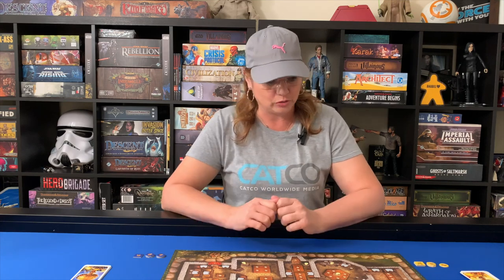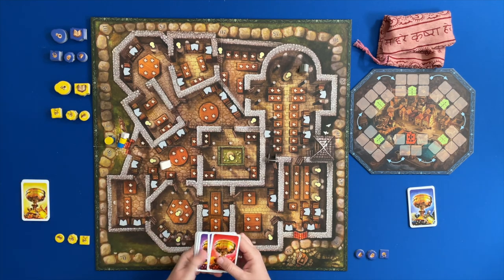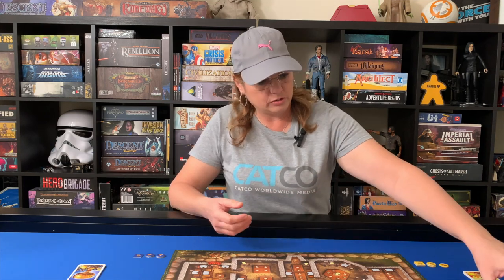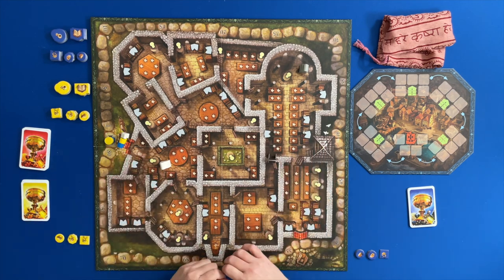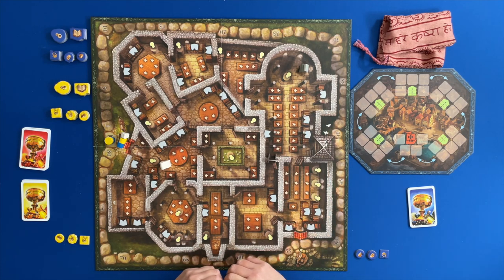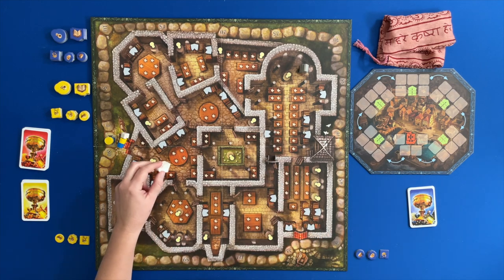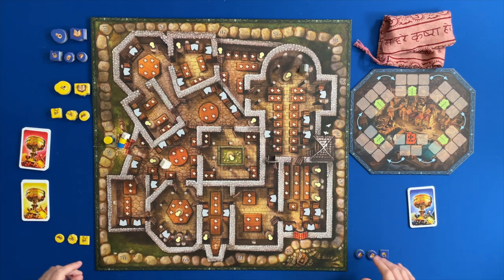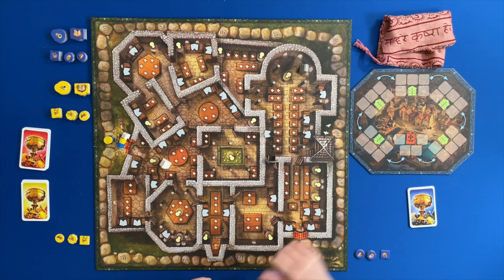Templar Board Game Full Playthrough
Come check out the playthrough of this treasure hiding eurogame!